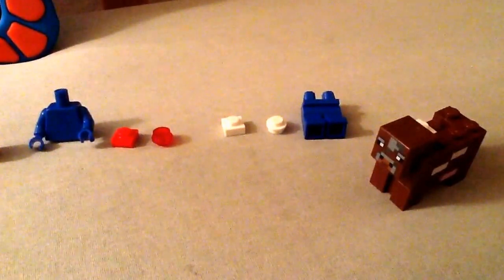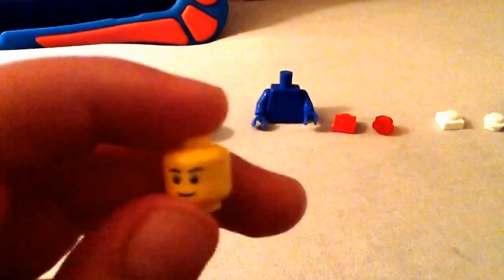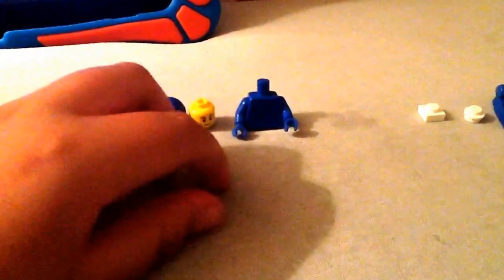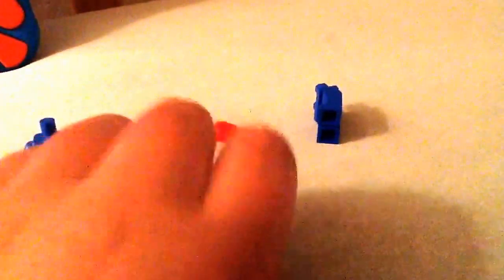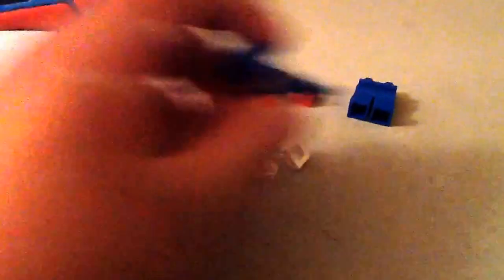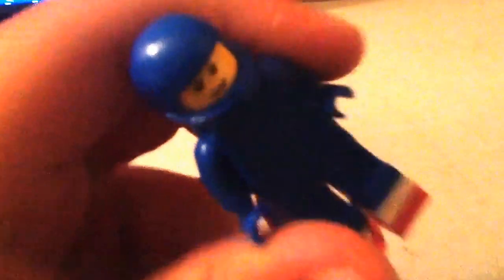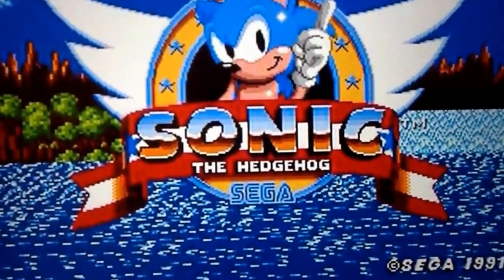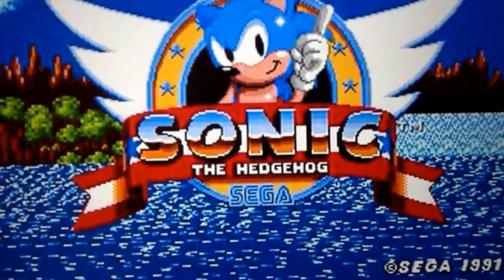How to build a Lego Sonic The Hedgehog!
Gots to go fast! :Dryjtuiuiy